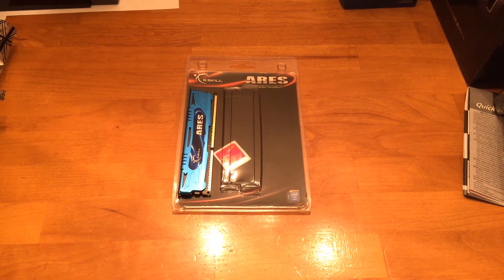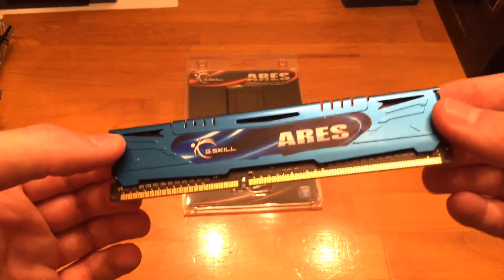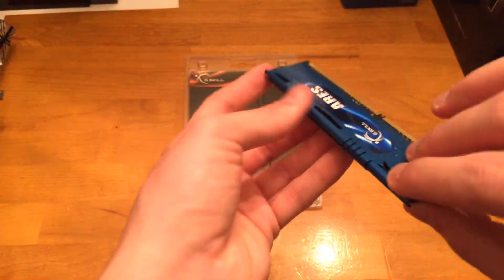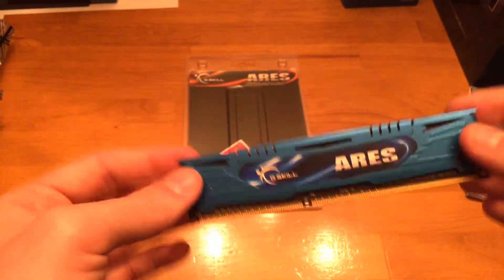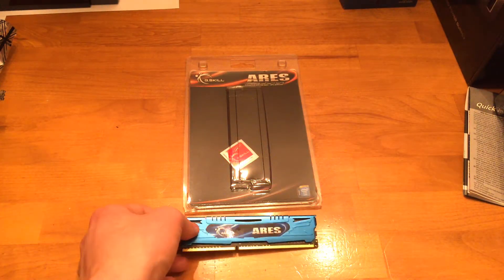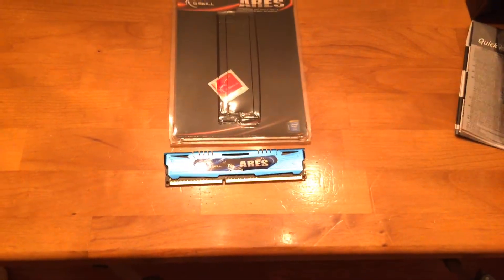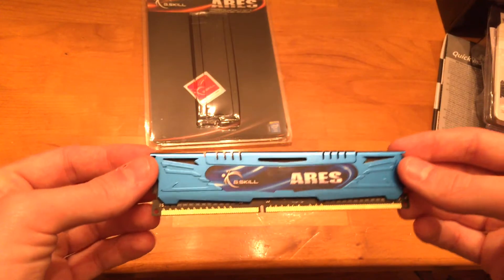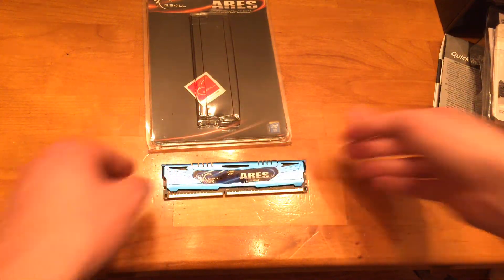Gskill Ares Series 4GB DDR3 Ram overview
Here is my overview and look of the blue Gskill Ares Series Ram.